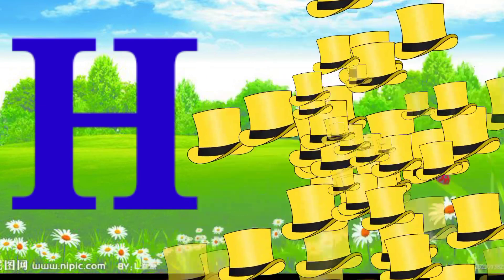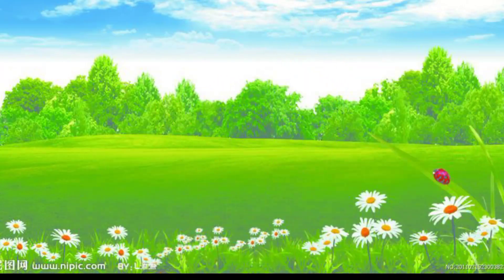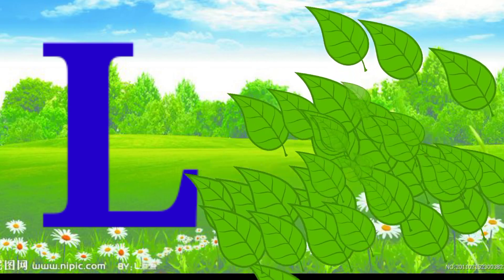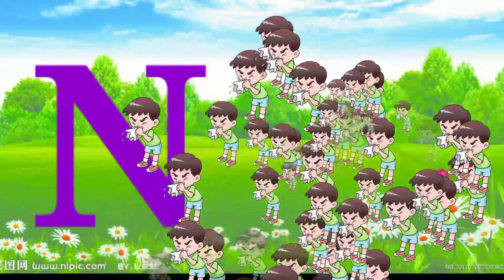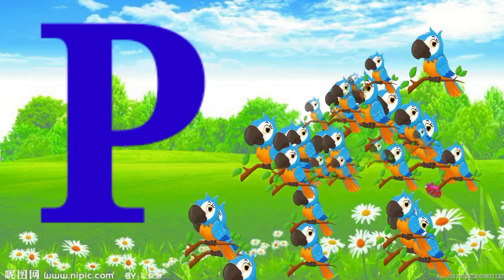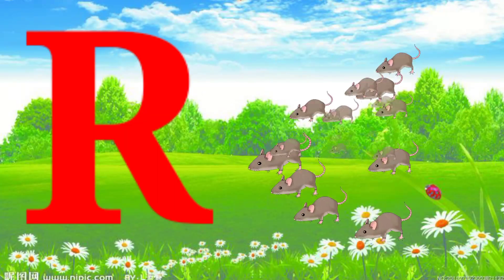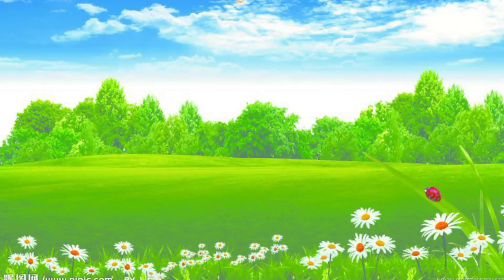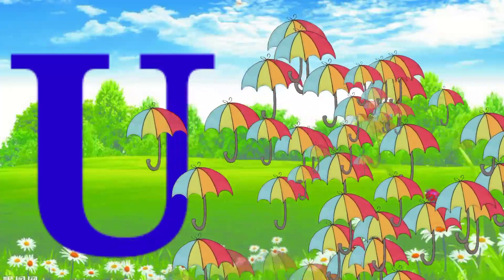Phonics Song - A For Apple - ABC Alphabet Songs with Sounds for Children|| kids Education method